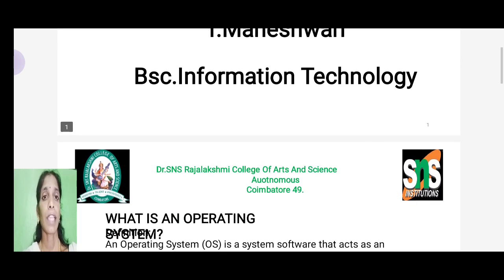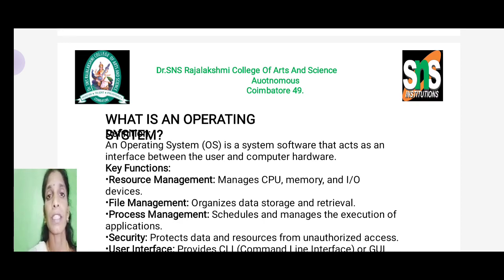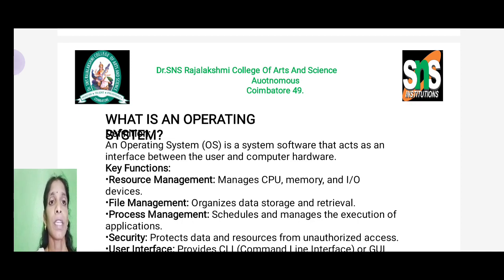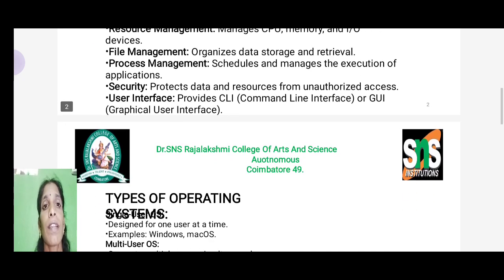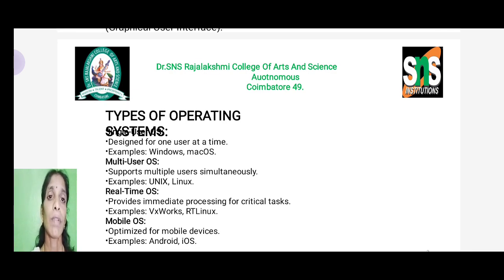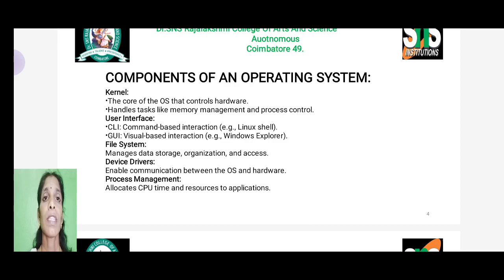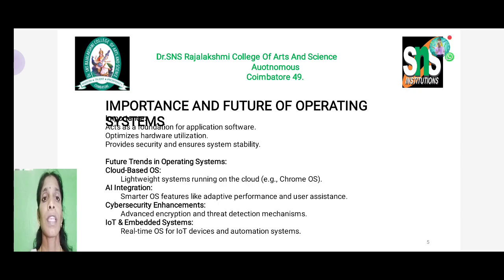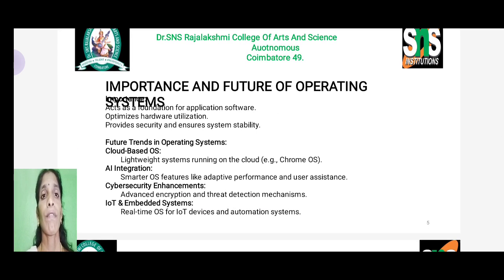Lecturer video#T.Maheshwari Assistant Professor department of IT#Operating system